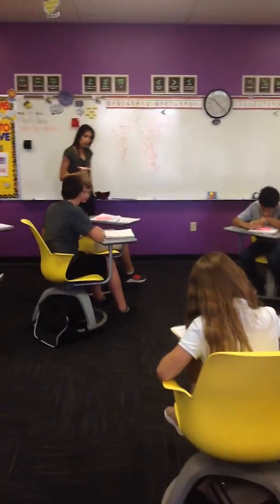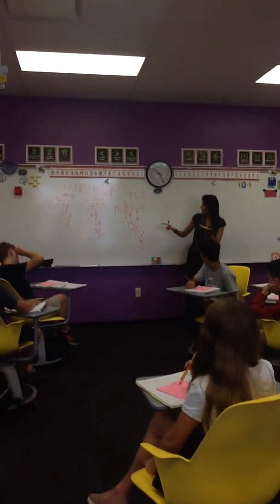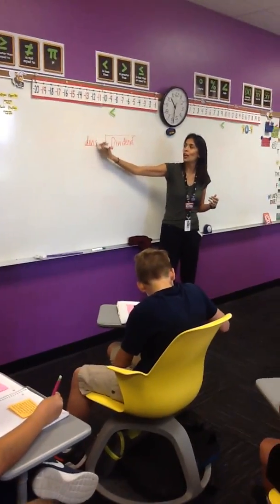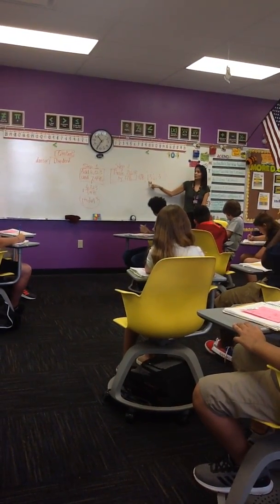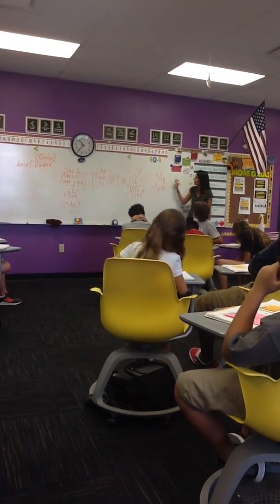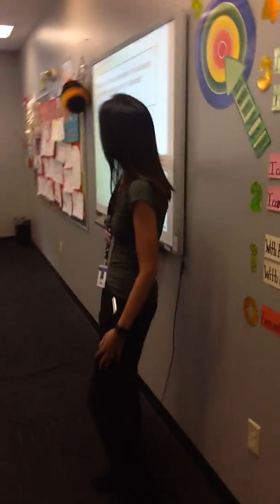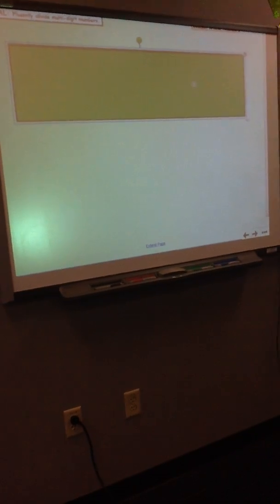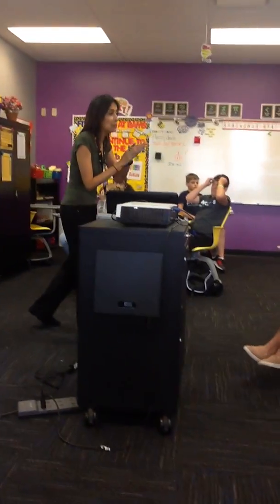Evidence of Student Outcomes-Most Major Areas